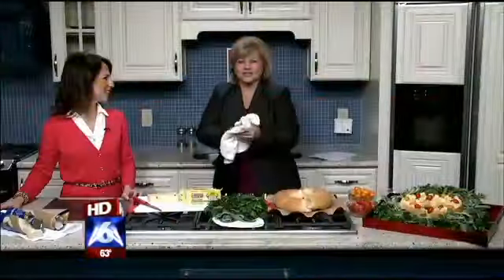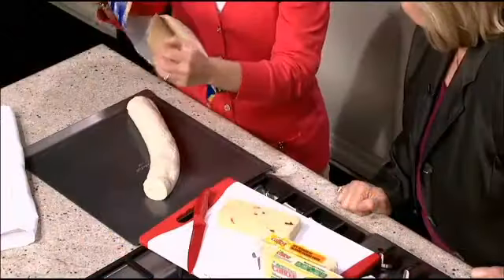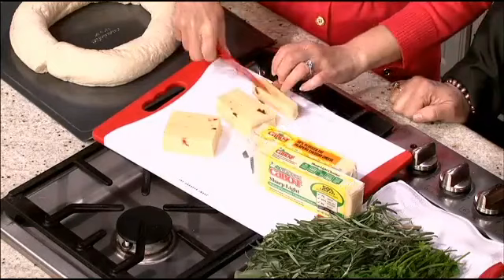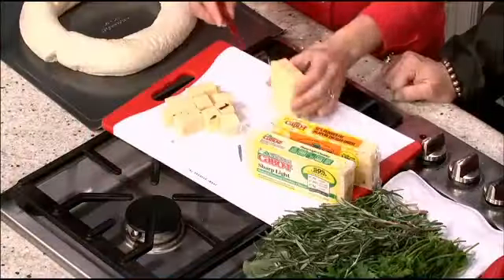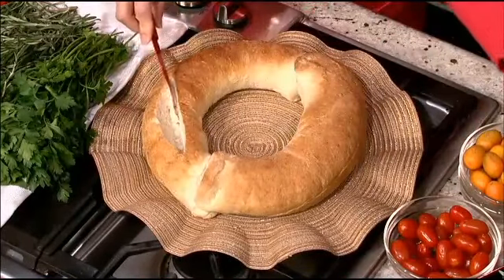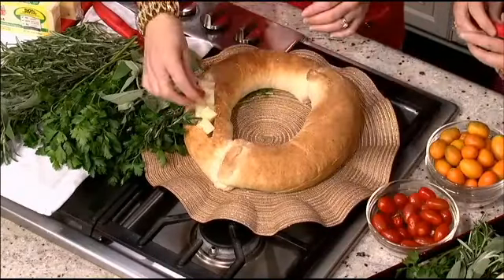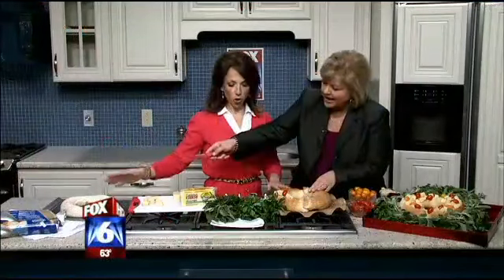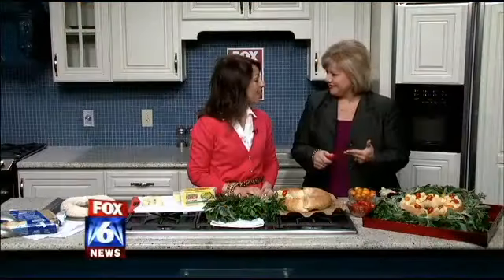HOW TO MAKE: A Holiday Cheese Wreath (with Regan Jones, RDN)